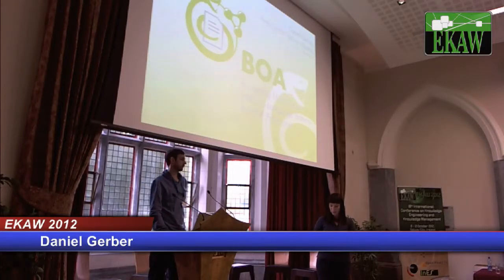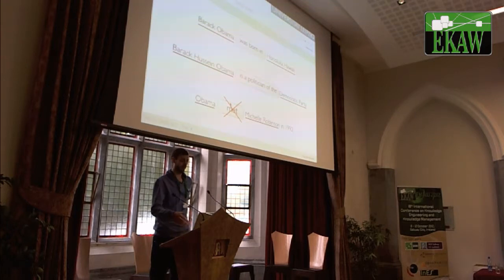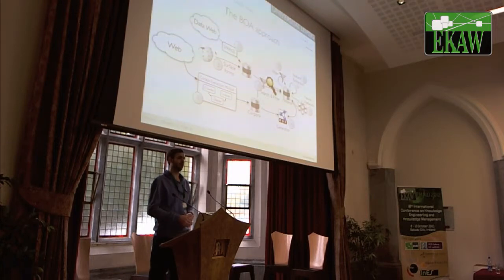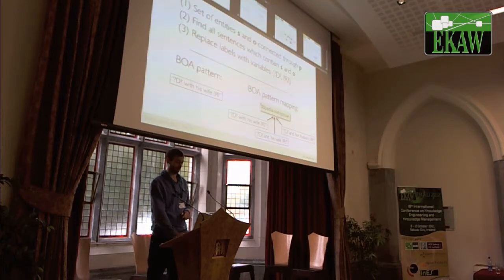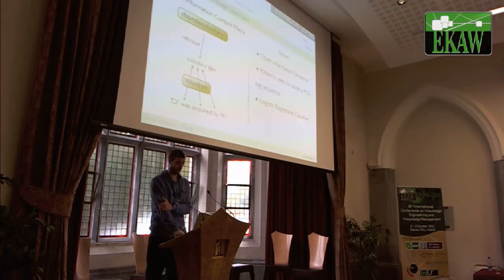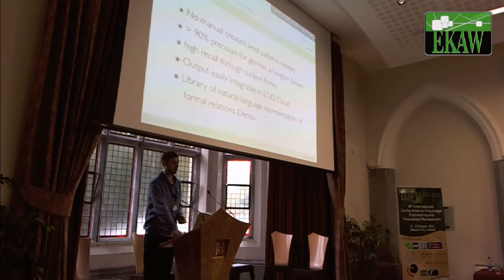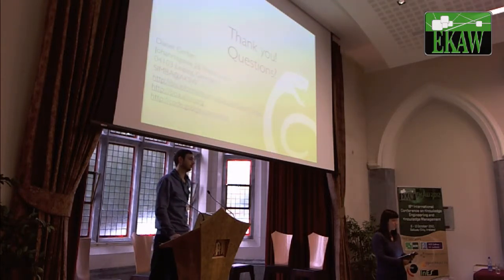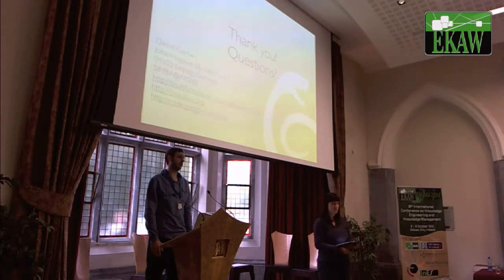Daniel Gerber: Extracting Multilingual Natural-Language Patterns for RDF Predicates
EKAW 2012

Daniel Gerber:
Extracting Multilingual Natural-Language Patterns for RDF Predicates